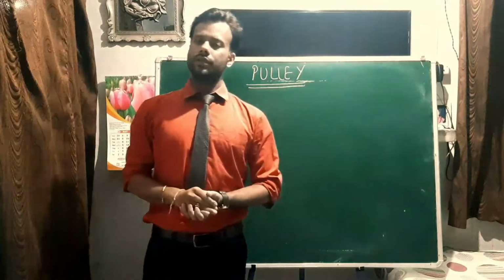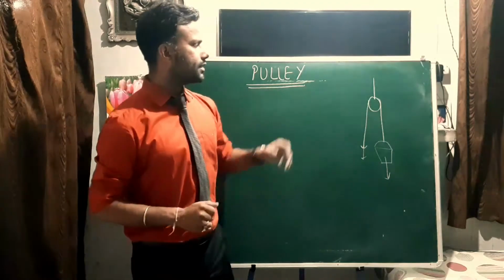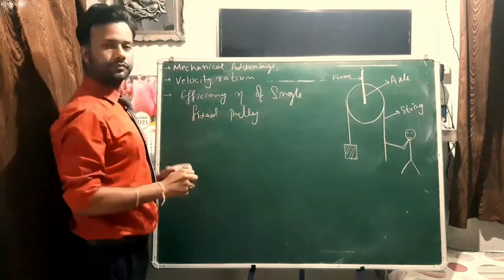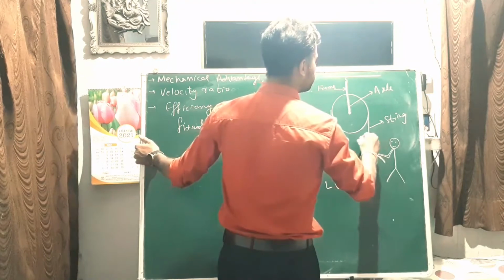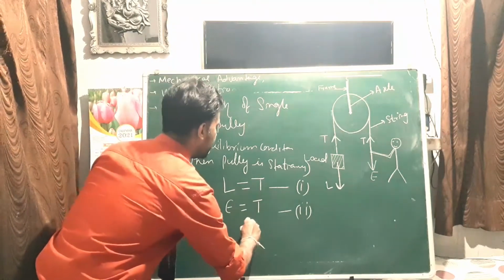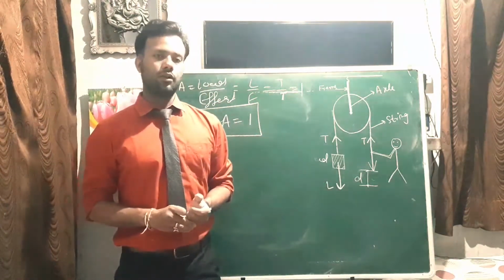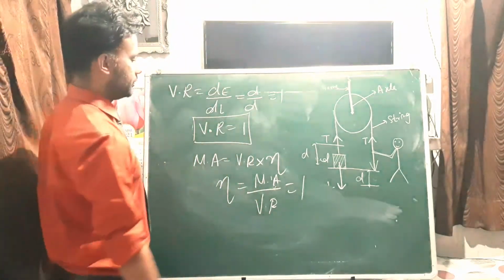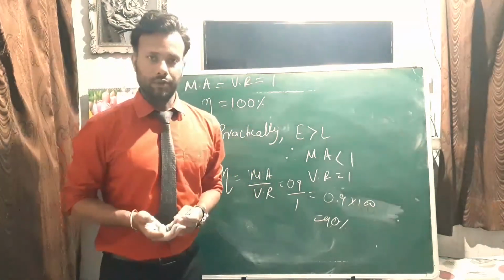Machine - Single fixed pulley